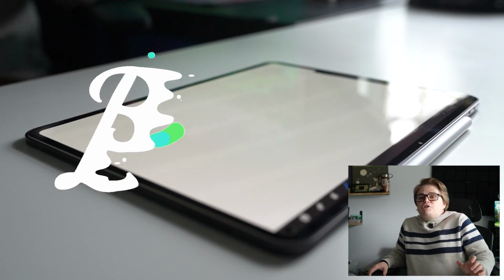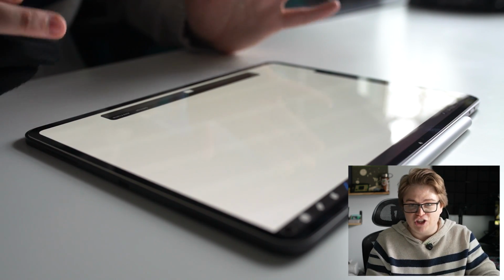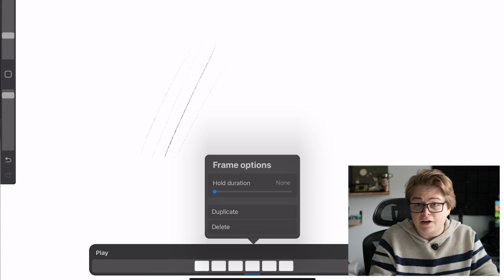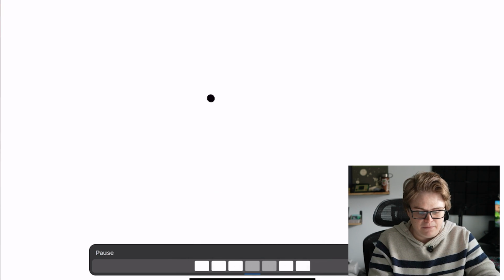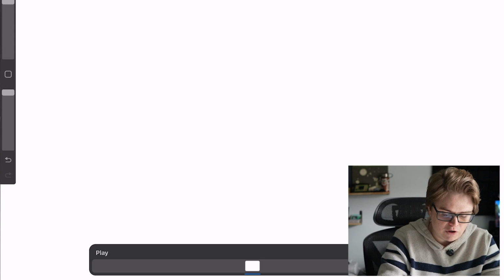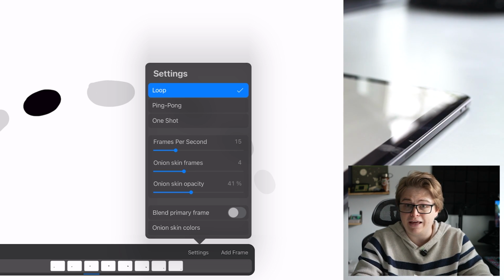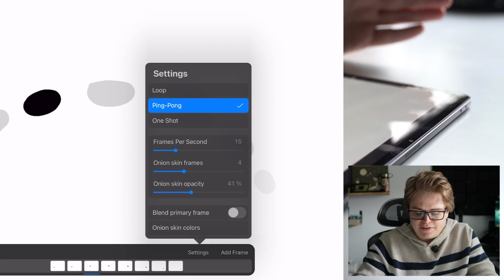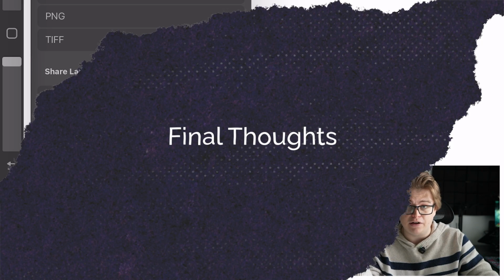How Frame-by-Frame Animation Works in Procreate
New to animation in Procreate?
This video explains frame-by-frame animation from the ground up, including onion skins, timing, and basic playback settings.

💻 What tools use

00:00 Intro
00:08 Activating Animation Assist
01:30 Background & Foreground Layers
02:18 Hold Frames
03:50 Onion Skins
05:04 Animation Settings
06:02 Exporting Your Animation
06:39 Final Thoughts
07:12 Outro